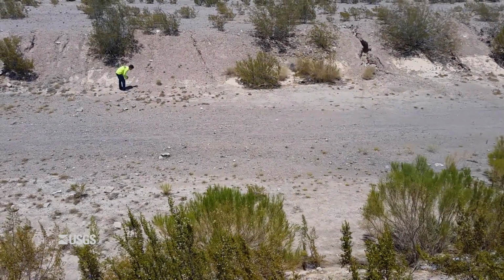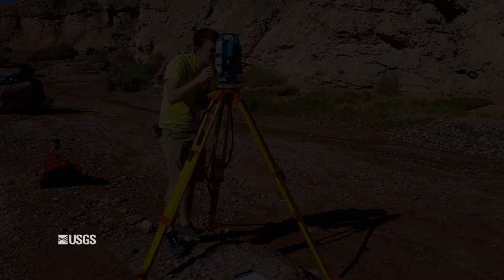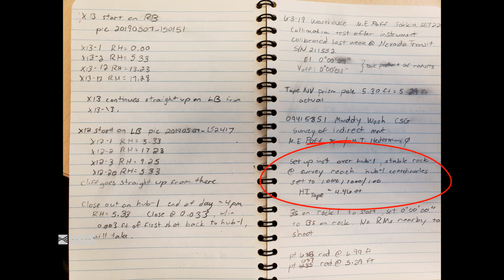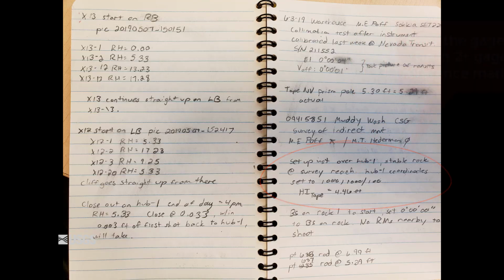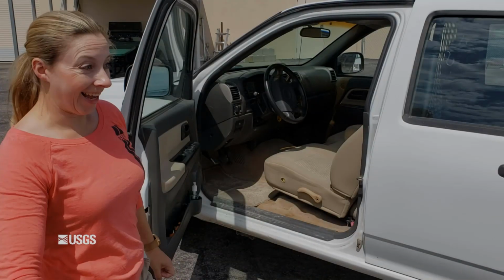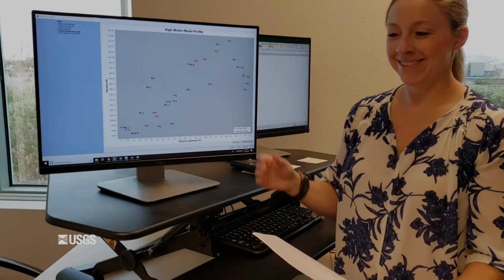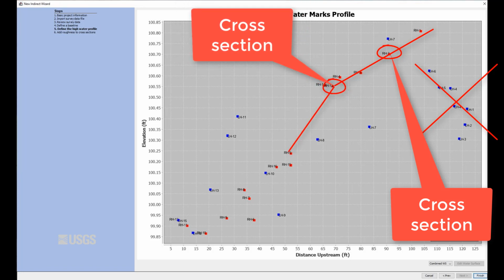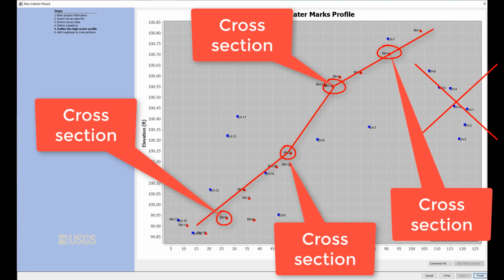Surveying Slope-Area Measurements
This video goes into detail about where to flag high-water marks and how to survey a slope-area measurement. A simple one-setup Total Station survey is demonstrated.